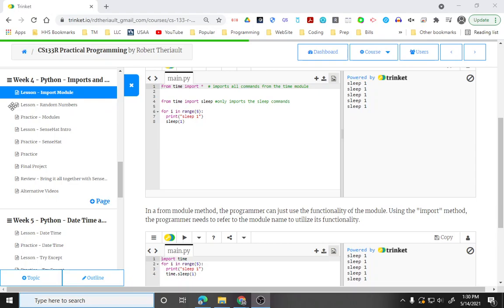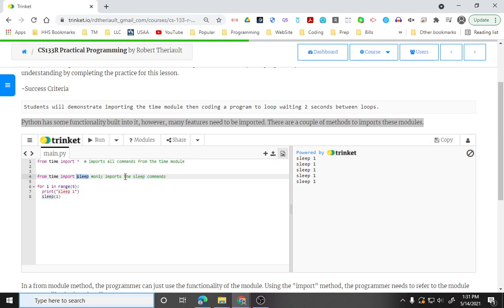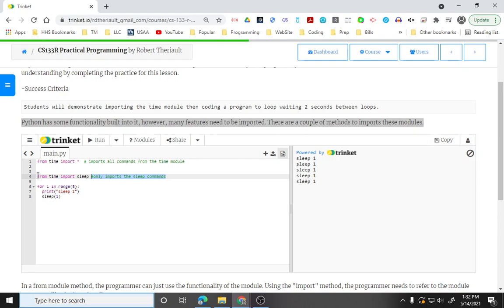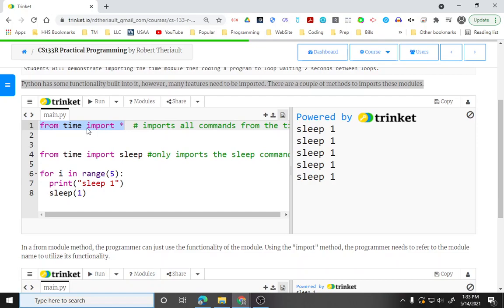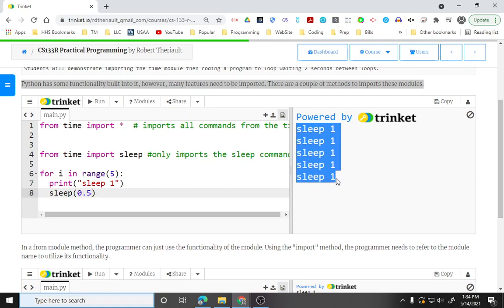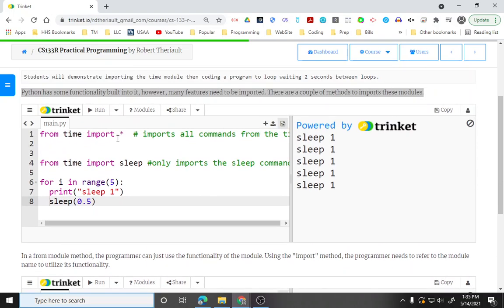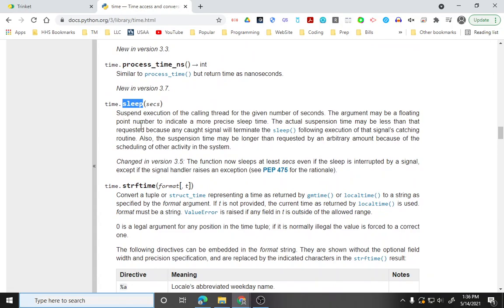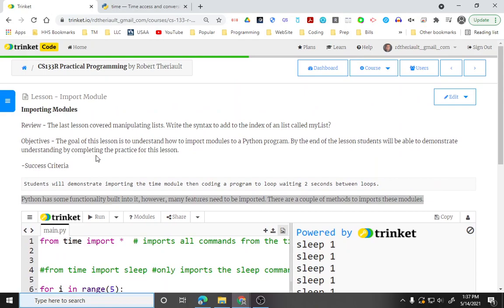CS133P - Week 4 - Import Module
Using Python to import modules to add functionality to your Python code. This lesson covers Time and Sleep.